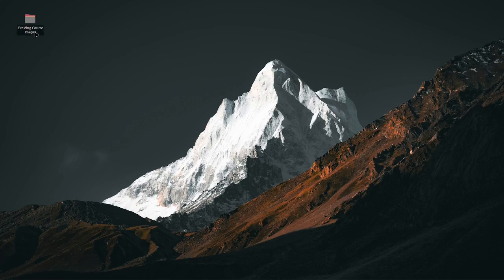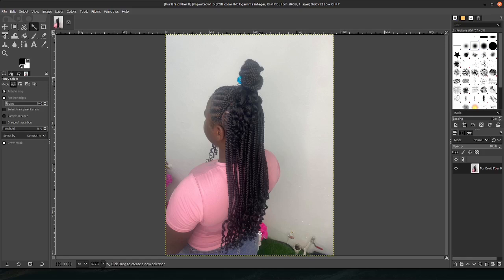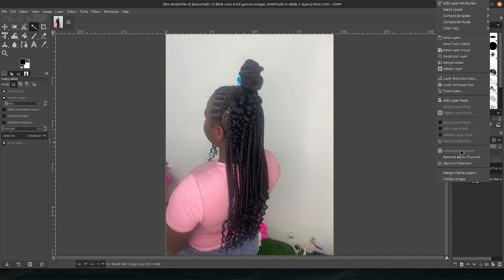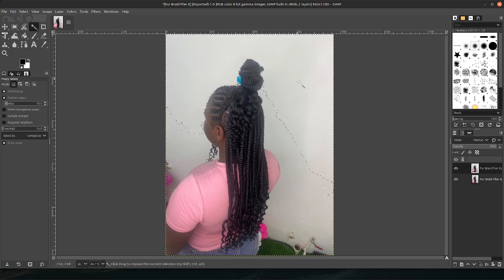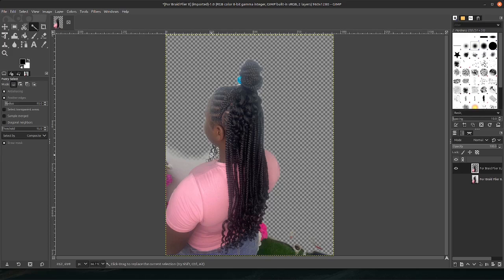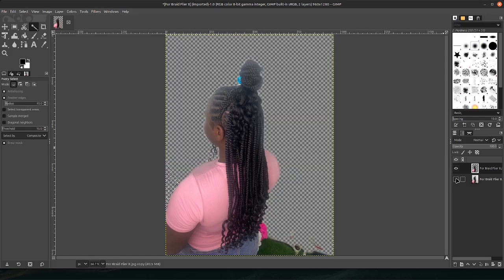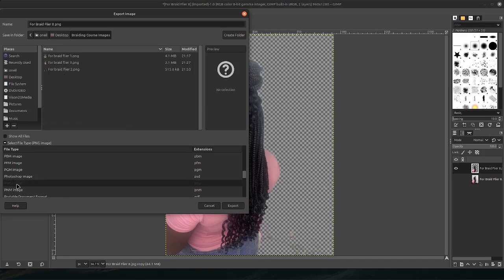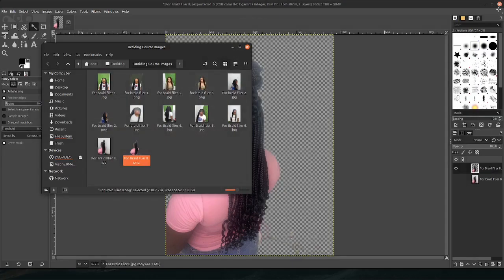Erase Backgrounds Like a Pro in GIMP – Fuzzy Tool Hack!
Learn how to remove backgrounds in GIMP using the fuzzy select tool, like a pro with this easy, step-by-step tutorial. Whether you're a beginner or looking to sharpen your photo editing skills, this video walks you through the process of making your images stand out with clean, transparent backgrounds using GIMP — a powerful, free alternative to Photoshop.

In this tutorial, you'll discover how to use the fuzzy select tool and techniques for precise background removal, including tips for working with portraits, logos, and detailed objects. Perfect for content creators, designers, and photographers looking to elevate their visual projects without spending a dime on expensive software.